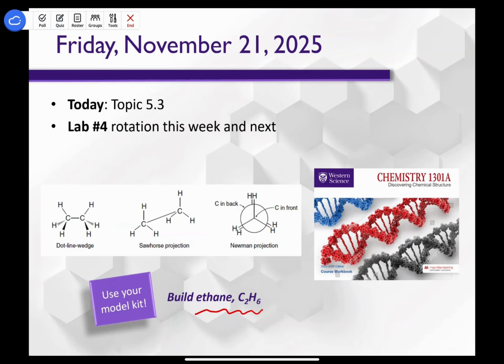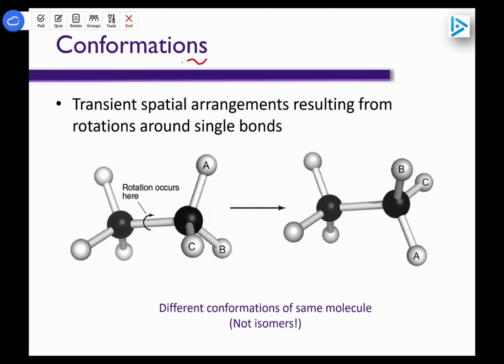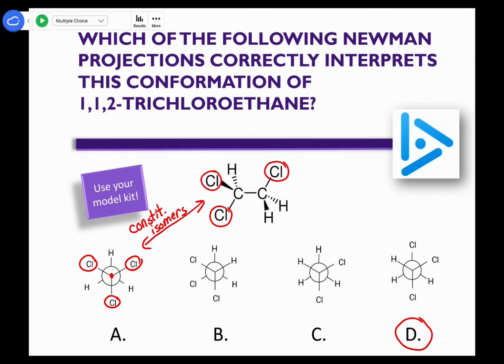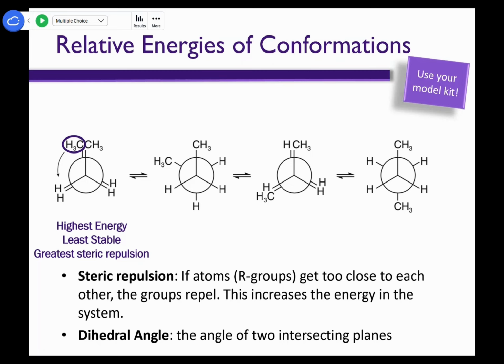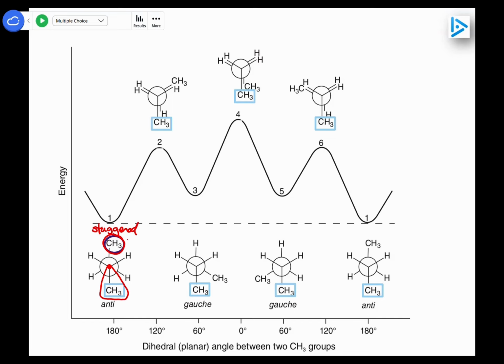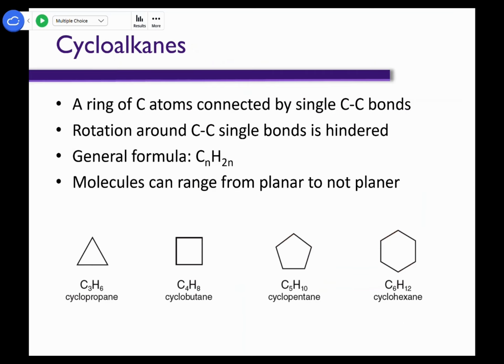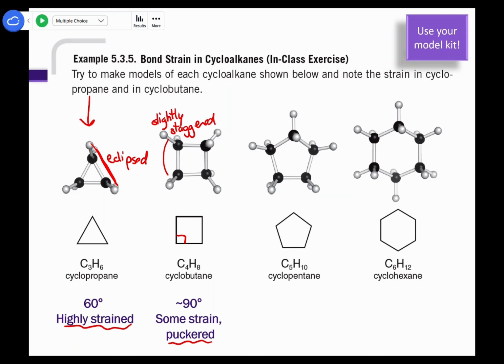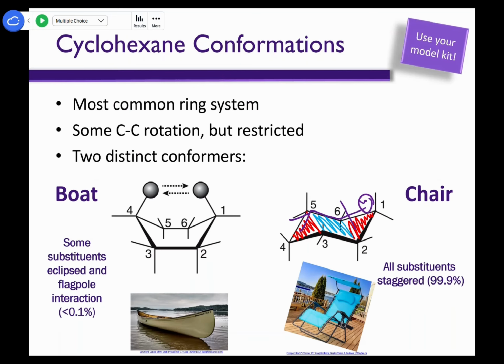Friday Nov 21 Chem